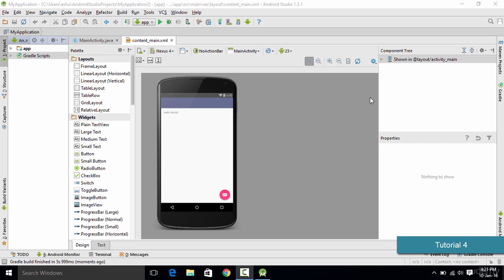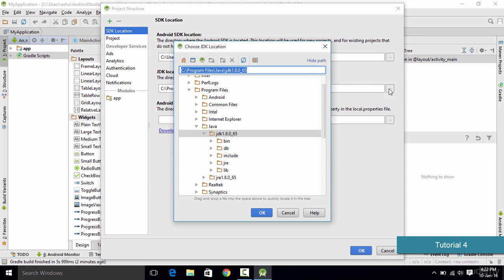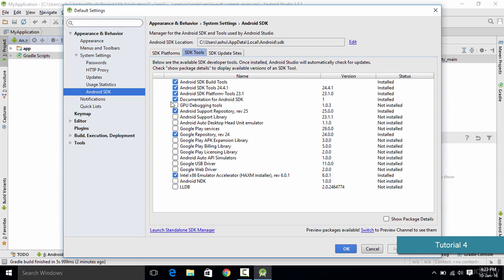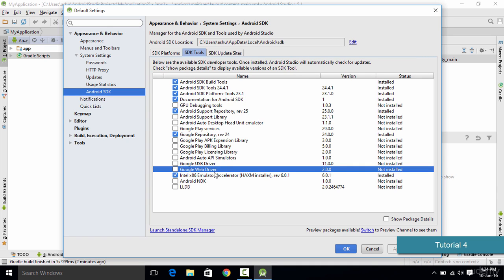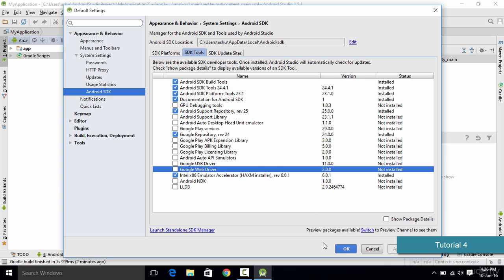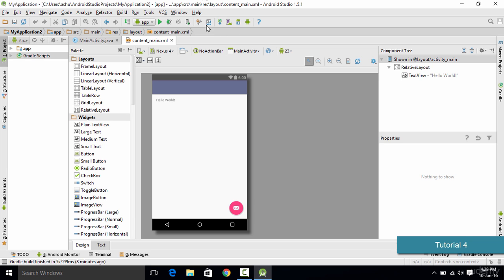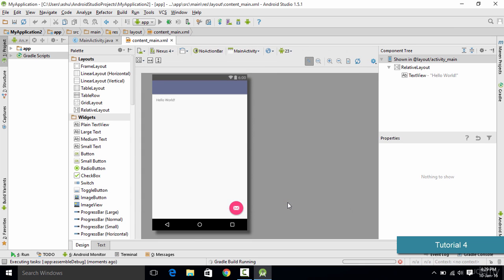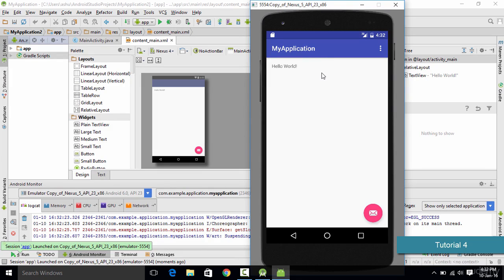The Complete Android Developer Course Beginner To Advanced part 7